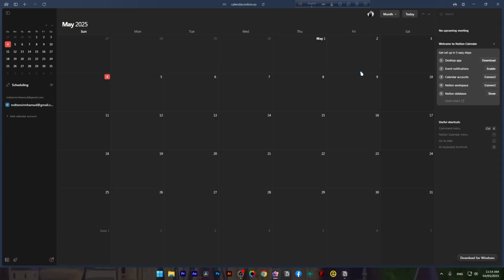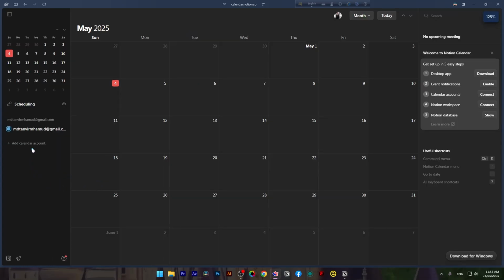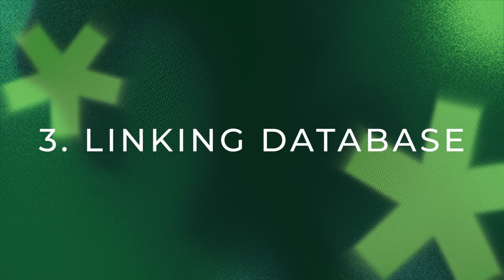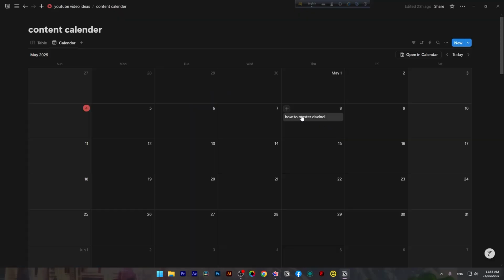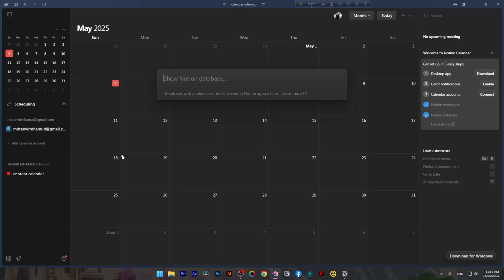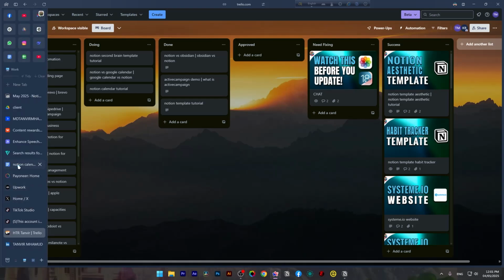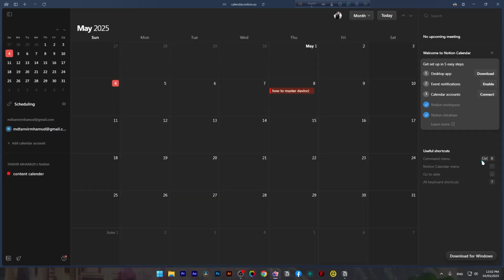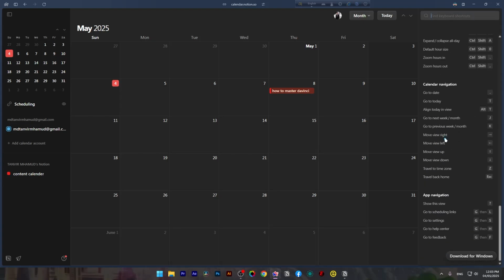Notion Calendar Tutorial – Sync, Share & Organize Your Schedule Easily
This Notion Calendar tutorial walks you through everything you need to know to get started with Notion’s powerful calendar feature. Learn how to create and customize calendars within your Notion workspace, add and manage events, and link your calendar to databases for seamless project tracking.